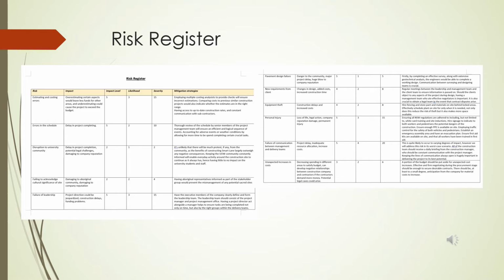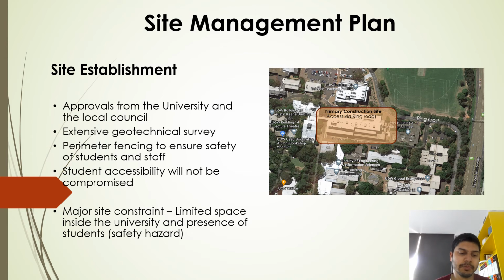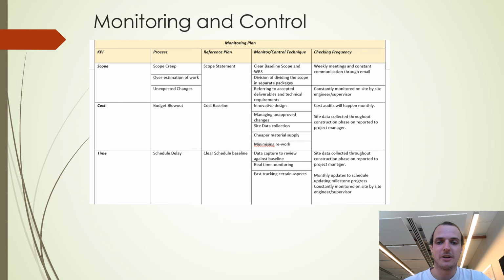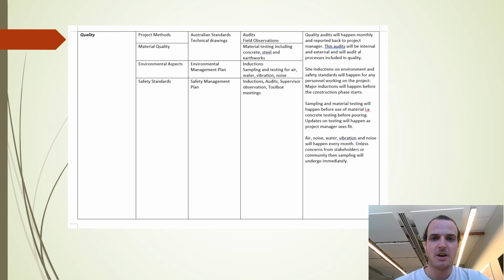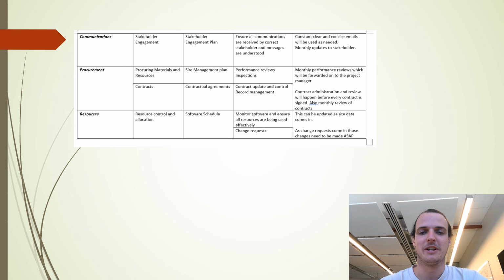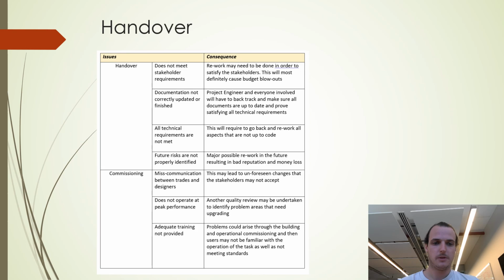TEAM10 UOW Smartlane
Team 10 UOW Smartlane